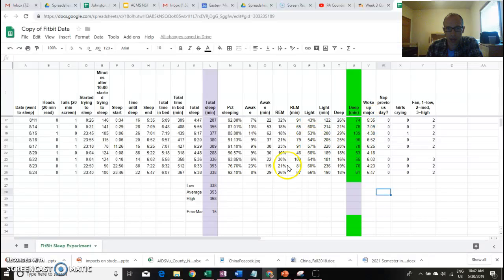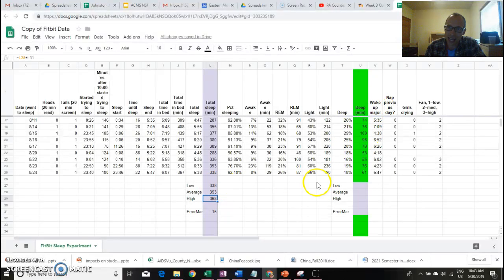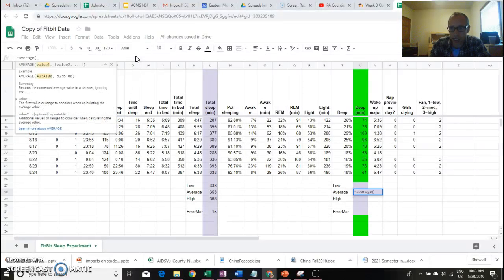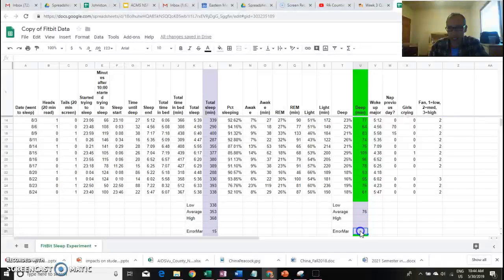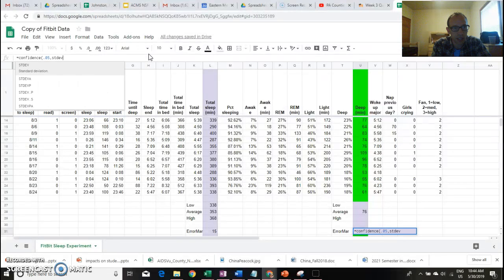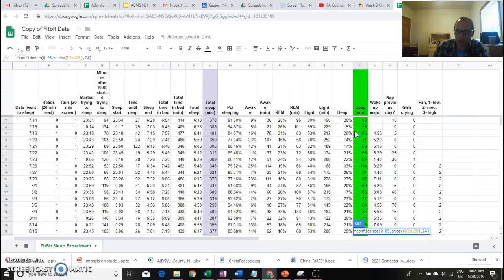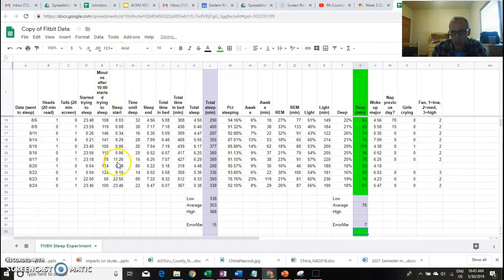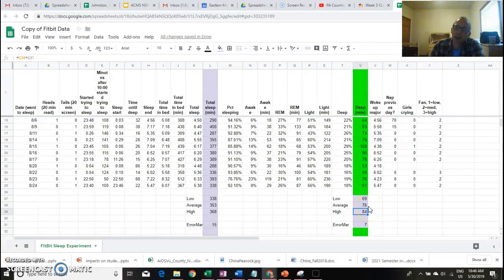Sleep Conf Interval